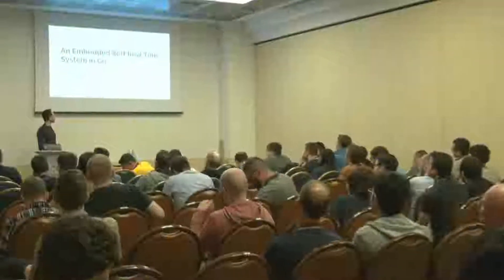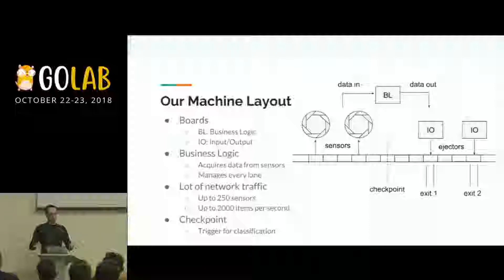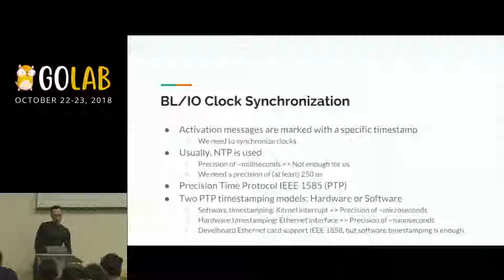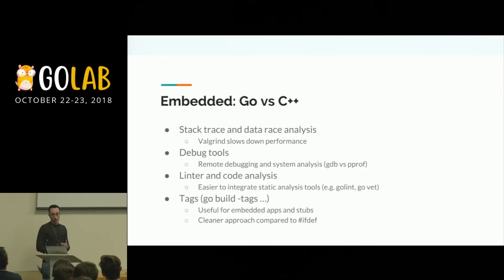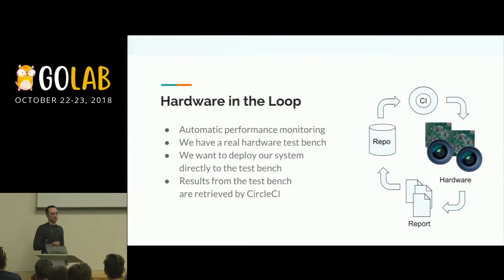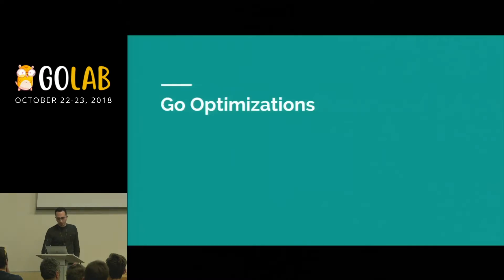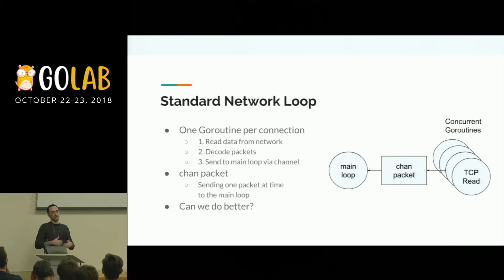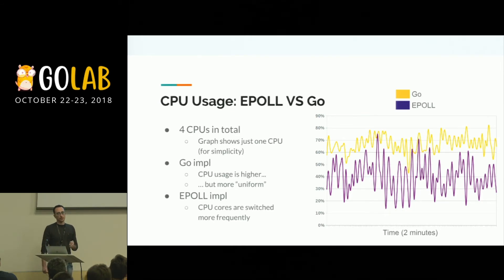GoLab 2018 - Mirko Damiani - An embedded soft real time system in Go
An embedded system usually involves low level languages like C and highly customized hardware. In this talk we will see a use case of a soft real time system which was developed taking a very different approach, written in Go.

We will see what are the advantages of this choice, along with its limits.